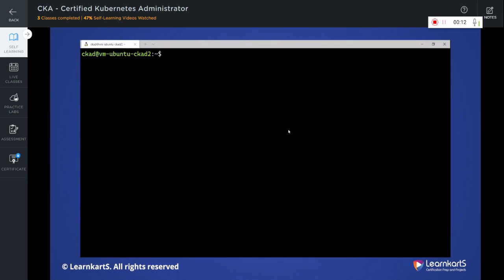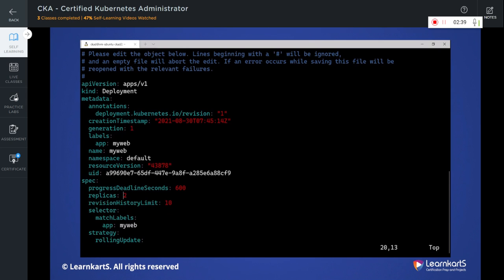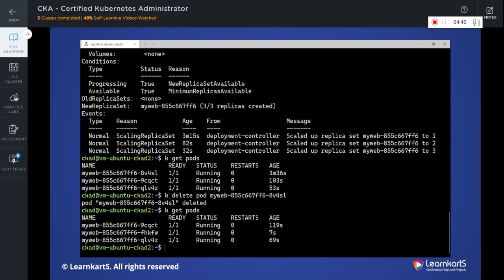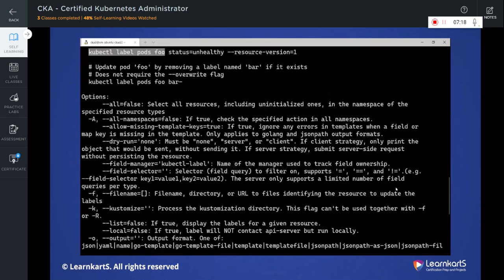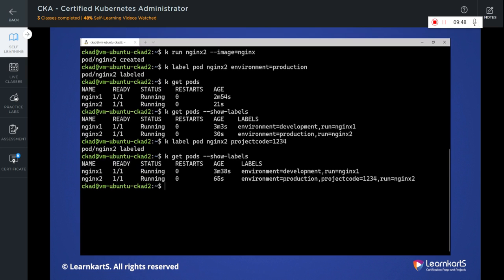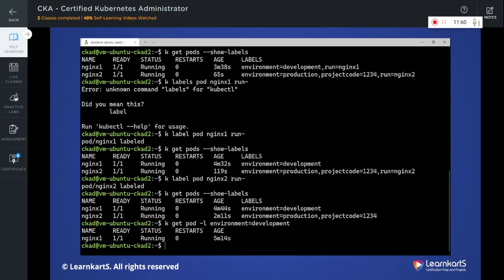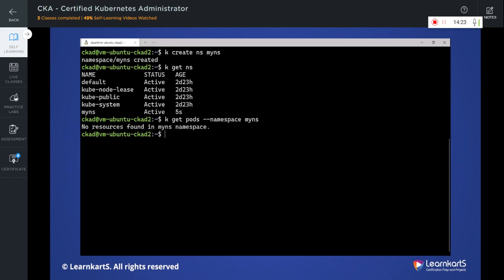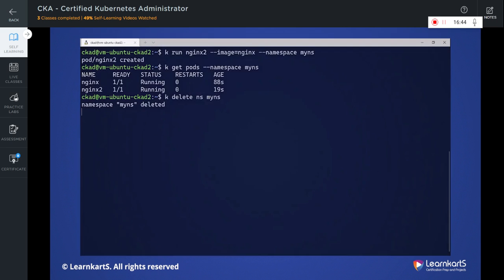5b. Kubernetes Deployment, Namespaces, Labels and Selectors (Demo)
Kubernetes deployment, namespaces, labels and selectors. Happy learning!

Let us know which kubernetes topics that you want us to cover in future videos in the comment section.